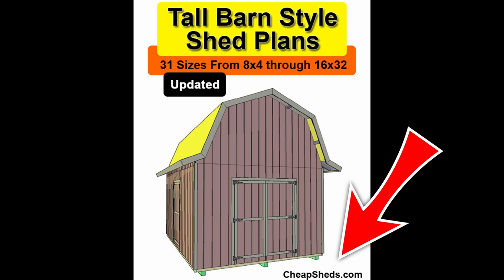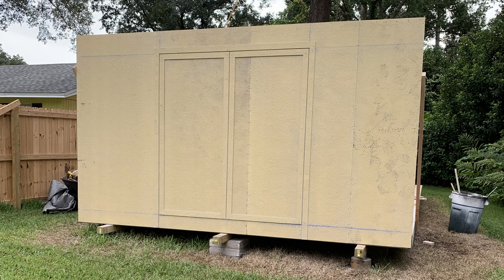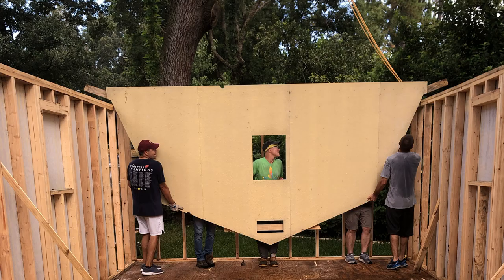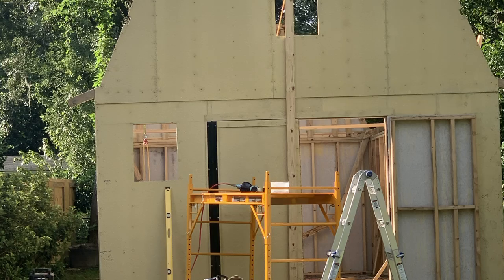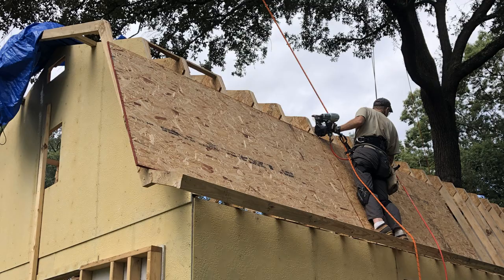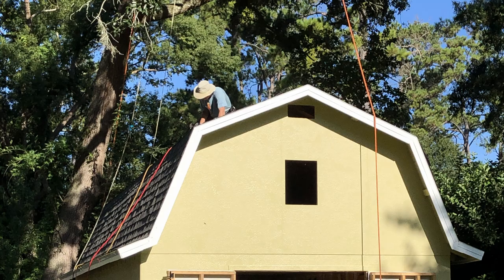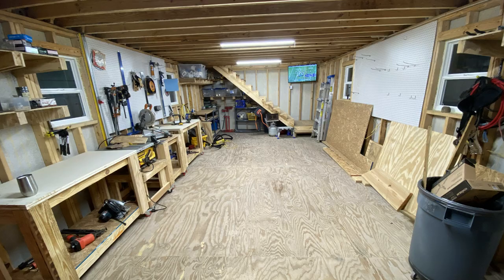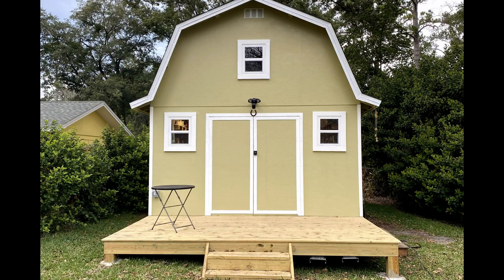DIY Gambrel Barn Shed Build from Plans - Step by Step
This shed build was done with the help of Phil from cheapsheds.com.  Please use him as a starting point.  Check out his videos and plans that are very affordable. I build this shed by myself in the summer of 2019 with a little help on two steps from some others.  You can do this too!